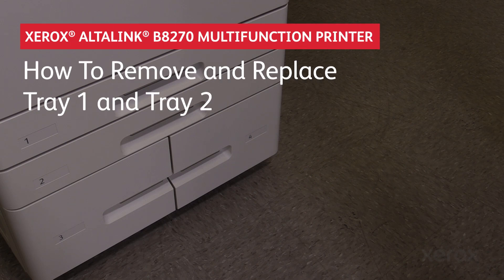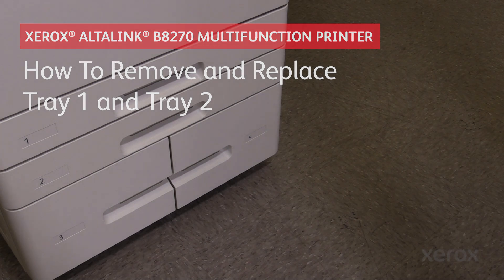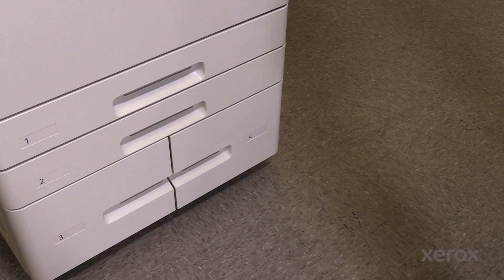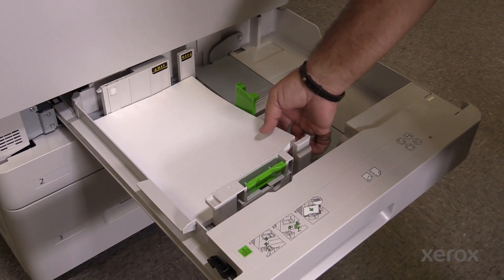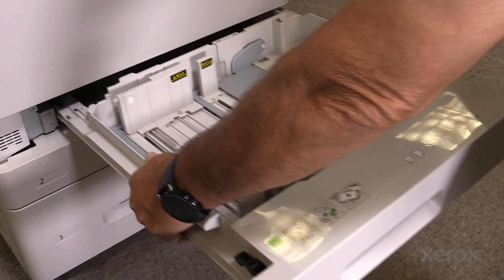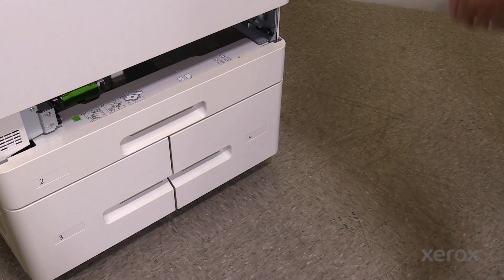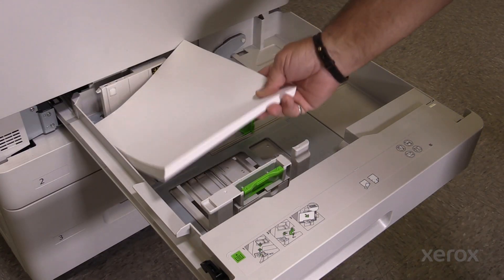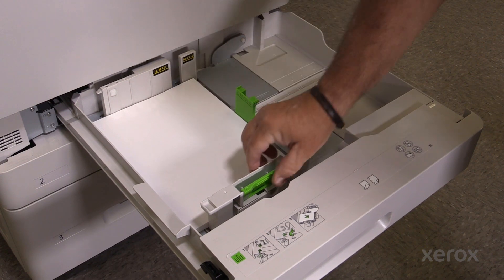Xerox AltaLink B8270 Family Multifunction Printer How to Remove Tray 1 and Tray 2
This video will show How to Remove Tray 1 and Tray 2.

BR40086